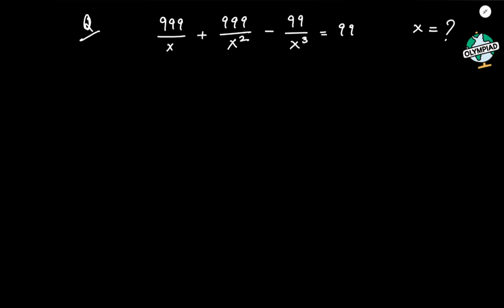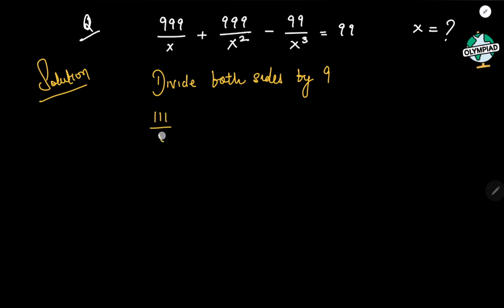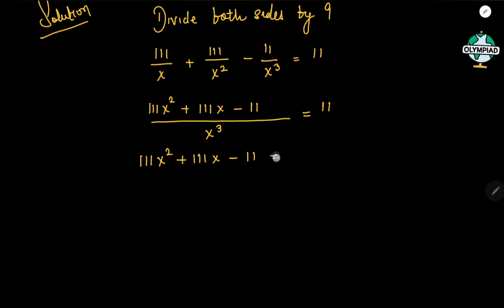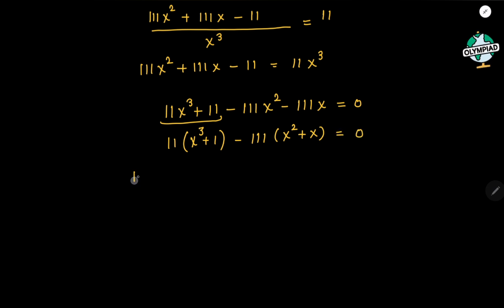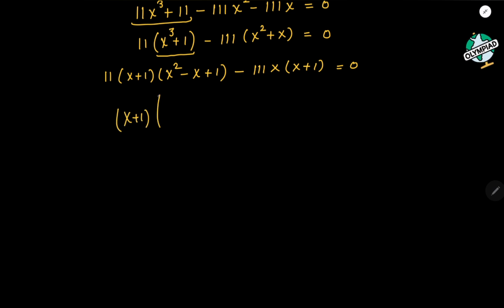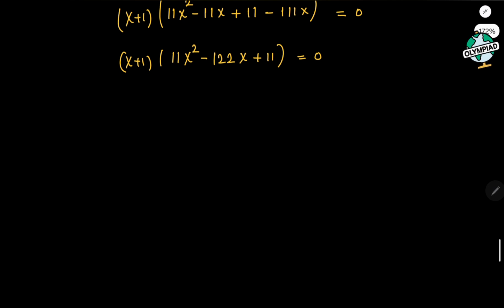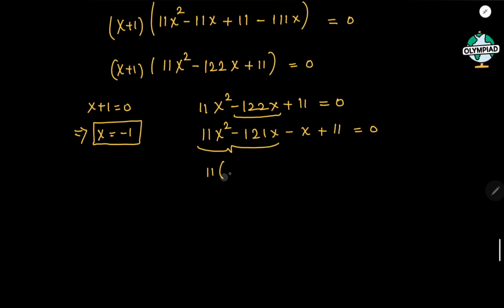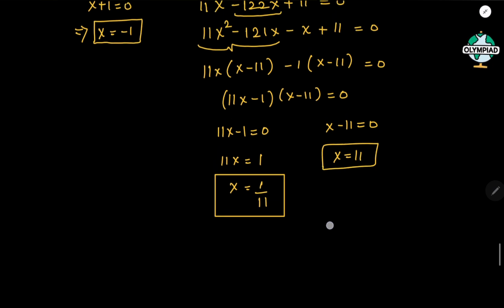Class 9 -10 || SMARTEST WAY TO SOLVE| INTERNATIONAL 🌎MATHS OLYMPIAD QUESTION 🔥🔥